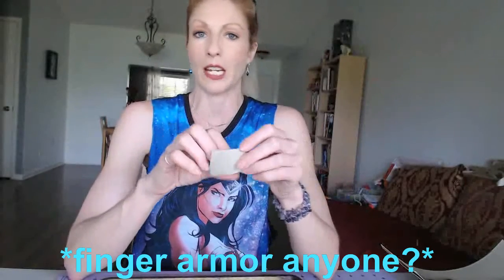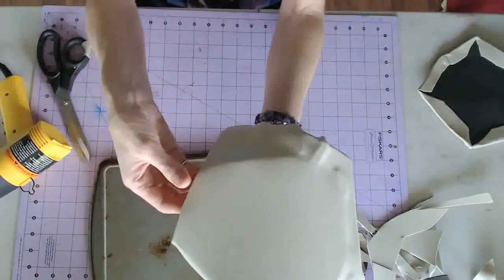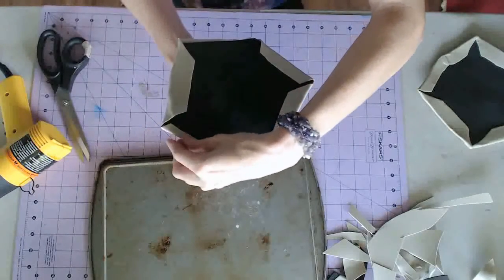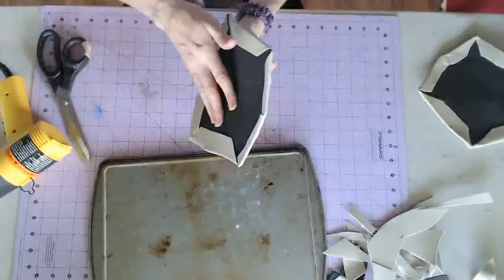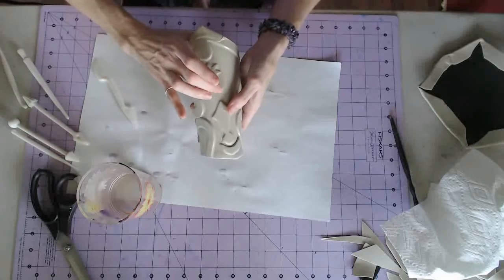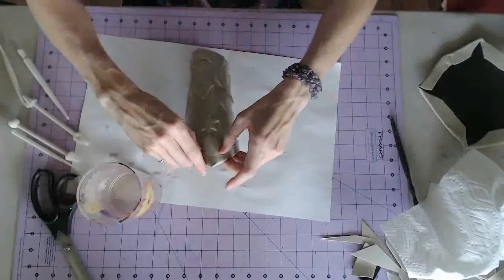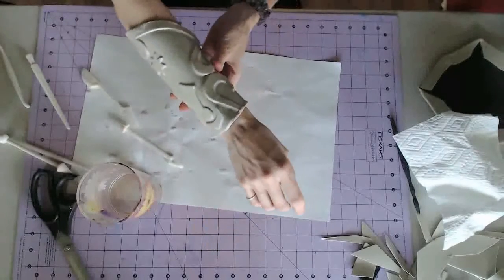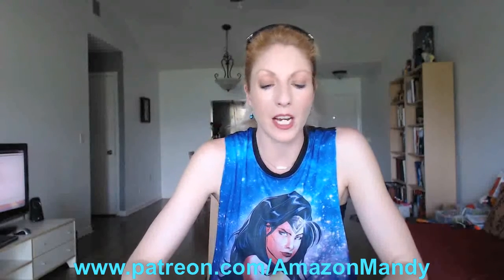Using Thibra to Create a Gauntlet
Other than the image I shared before, this is my first attempt at using Thibra, and it shows how easy it is. I am NOT claiming to be an expert, I am just learning with this stuff and I am sure I’ll figure out things that work better as well as mistakes as I go along. I just want to share my own experiences, since I’m super excited about this stuff and am planning to use it in a costume I’m making this summer for DragonCon!

I am really excited to see what everyone makes with their Thibra, do let me know on my Facebook or somewhere with a link so I can see it!

If you have any questions, I’ll do my best to answer! I purchased mine from Arda, and yes, it is cheaper than Worbla, price varying depending on the size of sheet that you purchase! I did try to speed up much of the video so this wasn’t too long, it still ended up over 15 minutes, sorry!